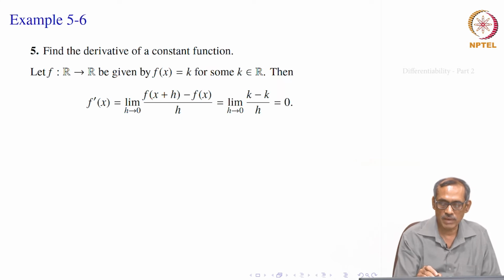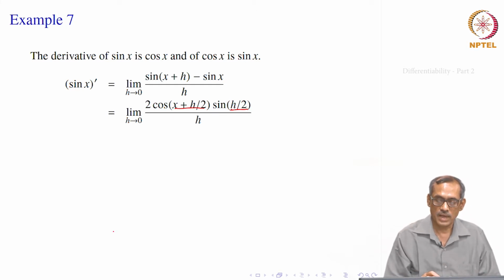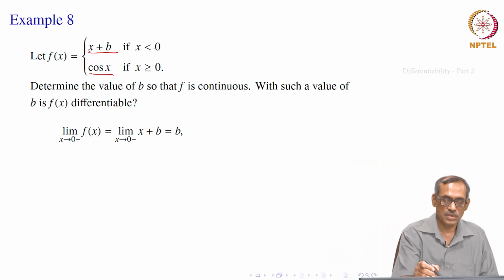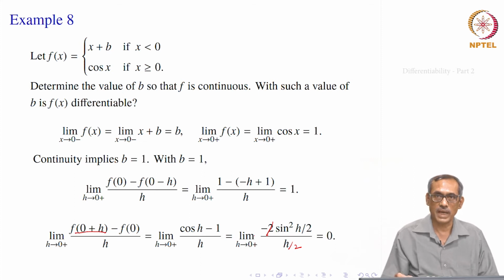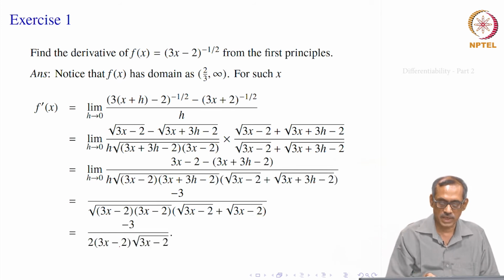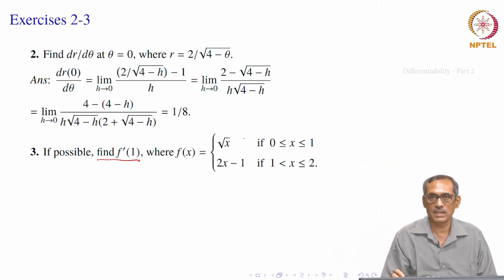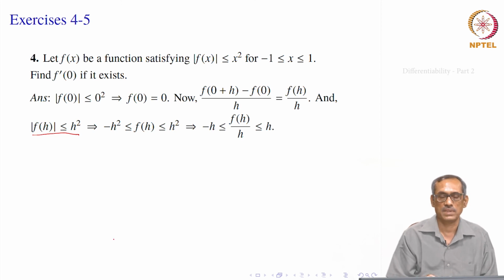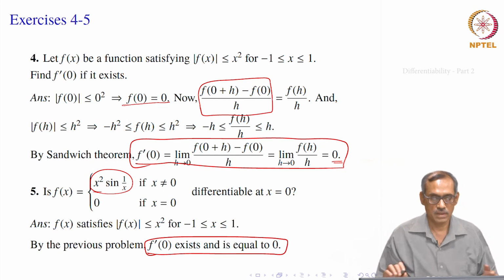26. Differentiability - Part 2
Examples and exercises on differentiability